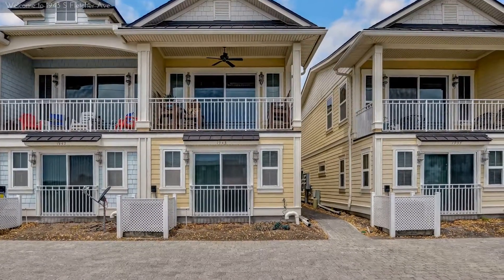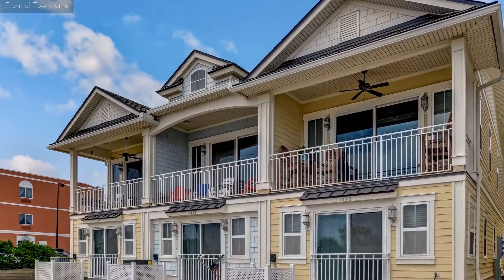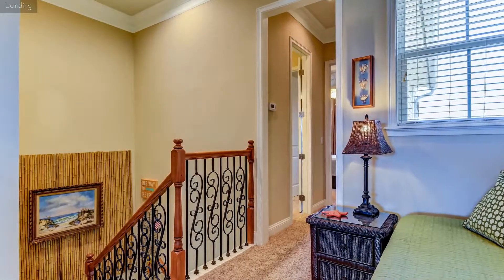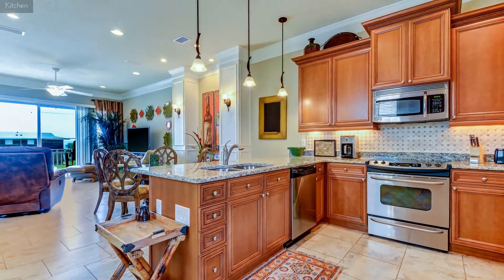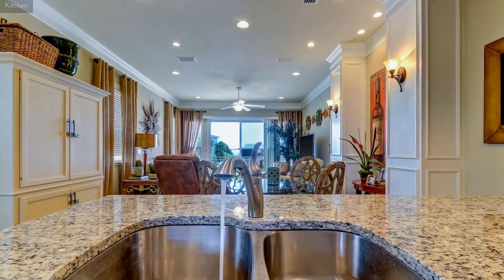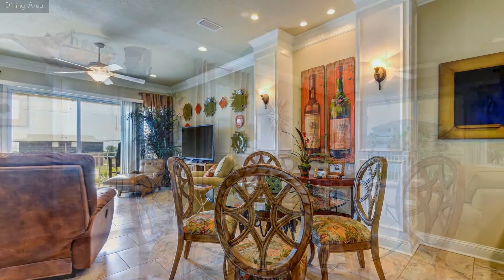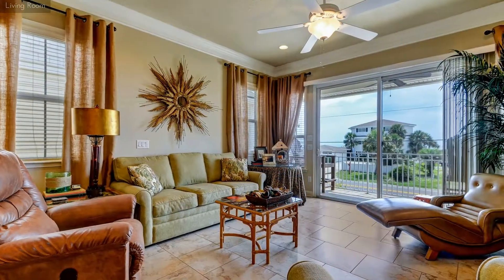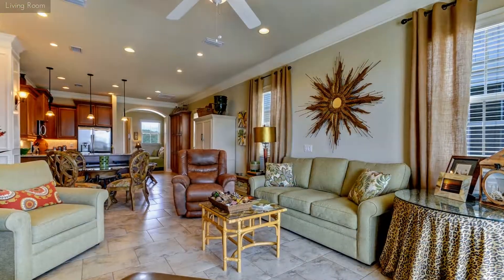Elegant Designer Decorated Town Home with Beach Access Across the Road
2 level town home with 2 bedrooms/2 bathrooms and lovely lanai with ocean view.

This is a beautifully decorated 2 story town home with 1 bedroom and 1 bathroom on each level, giving privacy for 2 couples.

The ground floor bedroom has a queen bed and adjacent bathroom with tub and shower combo. A stacked washer and dryer are also on this level. area

At the top of the stairs there is a small landing with a daybed and then you step into a large open plan area with a well stocked kitchen complete with everything you will need to cook that gourmet meal, extending to the dining area with seating for 4 and then moving to the sitting area with comfortable furniture and large smart TV. From here you can step out on to the balcony where you have a wonderful ocean view and the beach access is just across the street - just steps from this lovely home.

On the other side of the landing is the tastefully decorated master bedroom with king bed and adjoining bathroom with walk in glass shower stall, vanity and toilet.

This home can sleep 4 comfortably and the day bed can always be used to accommodate a fifth person.

Wifi is available of course, and we also provide 4 beach chairs for you to carry over to the beach. The home has 2 designated parking spaces at the rear of the building.